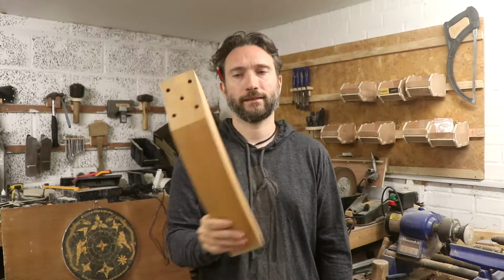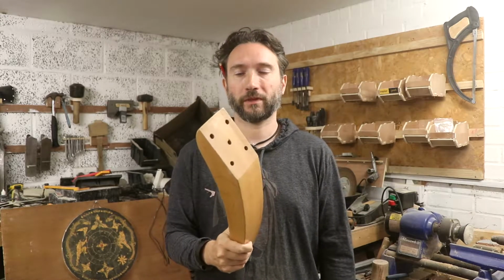Punisher gear-shift knob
Decided to make a gear shift knob for my toyota aygo inspired by Punisher